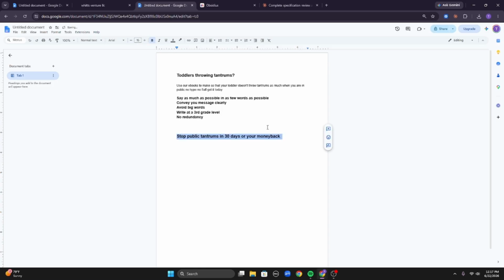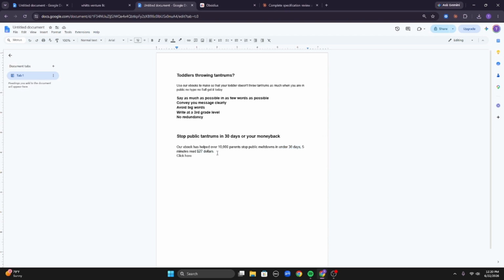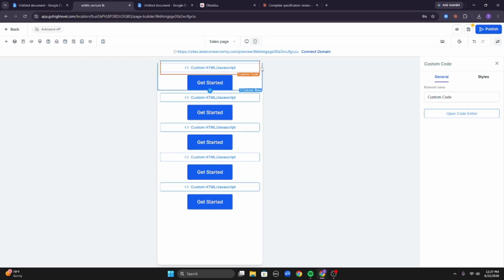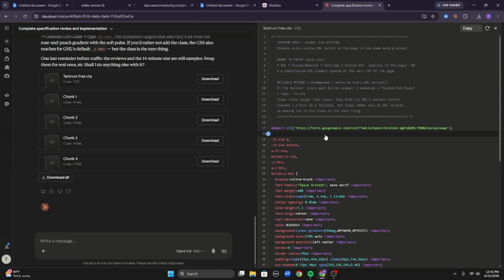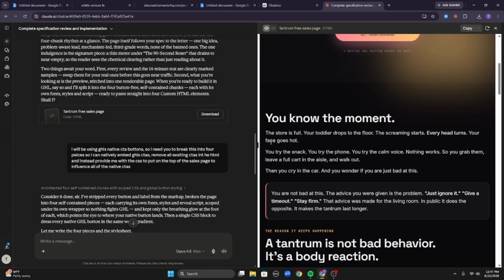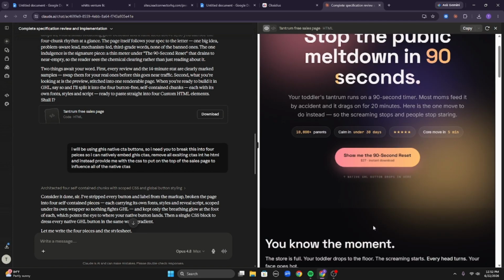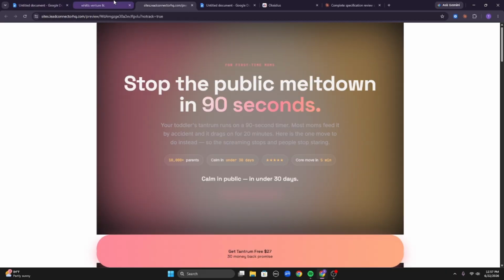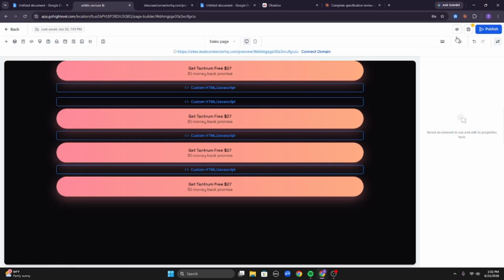How I Created A Sales Page That Made $6M In 2 Years (Full Tutorial)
It's free to join. At the end of the month I'm giving away a profitable funnel to one member inside.

In this video I show you how I use AI to build a sales page that actually sells your digital product — not the same dead, generic page everyone else is pumping out.

These are the same pages I've used to do just under $6 million in sales over the past two years. What used to take a month or two to build, I now build in under an hour.

I walk through the whole thing live:
- The one thing that separates a page that sells from a page that just sits there (it's the copy)
- How to write a headline a third grader could read that still makes people buy
- The exact prompt and Mission MD I feed Claude
- How to drop it into GoHighLevel and wire up native buttons so you can split test
- Fixing the CSS, the padding, the sticky button — every step, nothing skipped

By the end you'll have a real sales page with a real angle, ready to run traffic to.

2. Have a GoHighLevel account
3. Join the free Skool group above

That's it. I'll send the winner the funnel at the end of the month.

⏱ Chapters
0:00 — Intro
(drop your timestamps here once you've got them)